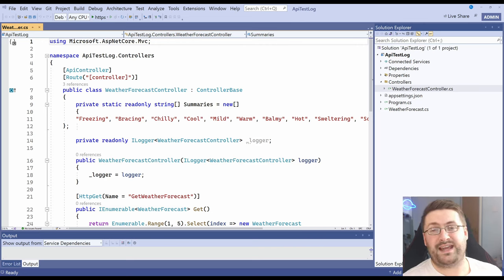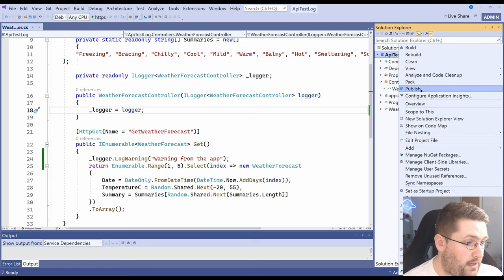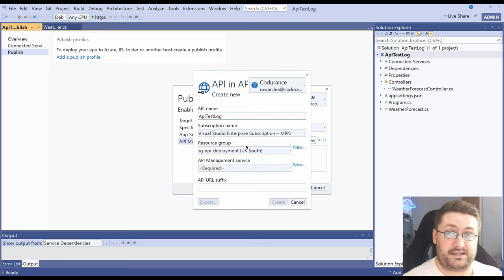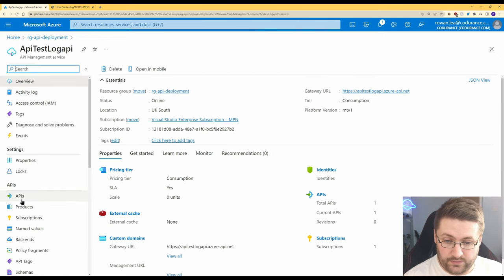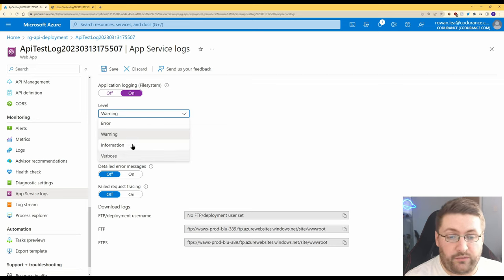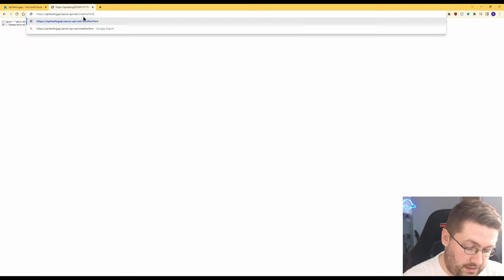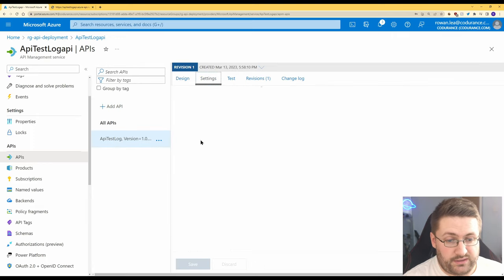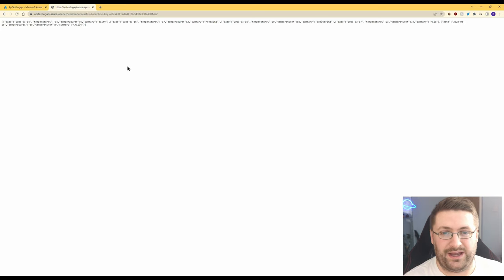Publish Your Web API to Azure App Services (With Logging)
Publishing an API to Azure App Services and turning on the logging seems straight forward, but unless you know where you're looking it can be a bit confusing and fiddly.

In today's video we're going to learn how to do just that, in next to no time at all. You can get your first API up and running in Azure faster than you thought!

What's on the agenda for today?
00:00 Introduction
00:15 Looking at the project
00:31 Publishing the app
01:40 Enabling logging
02:24 Gateway URL permissions
03:35 Thanks for watching!